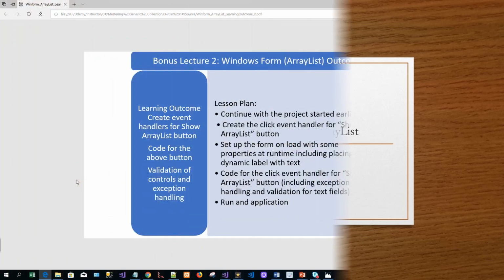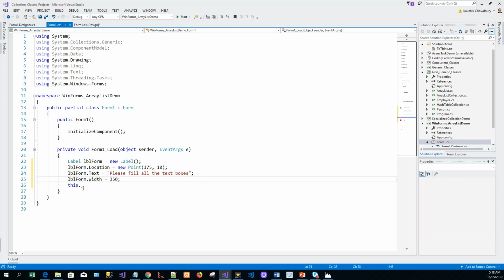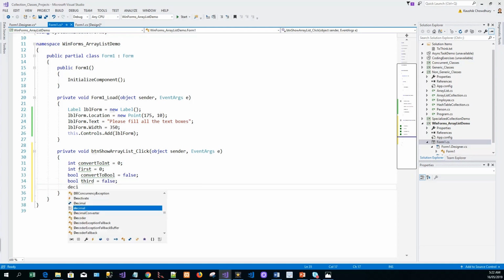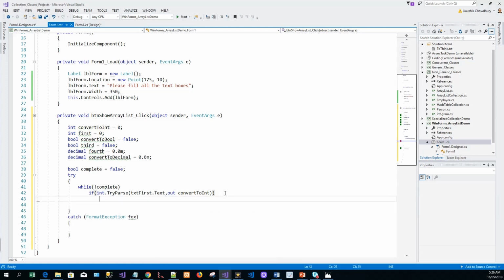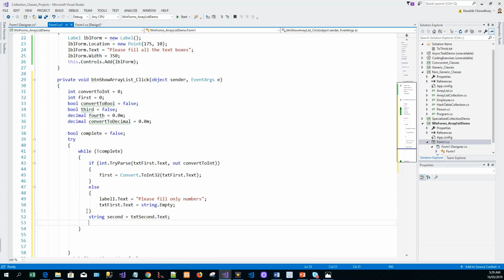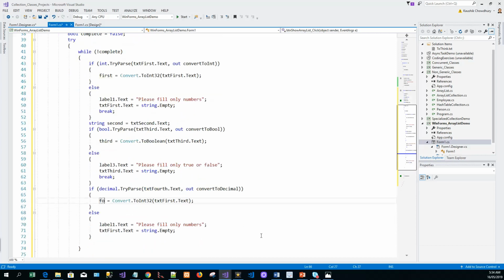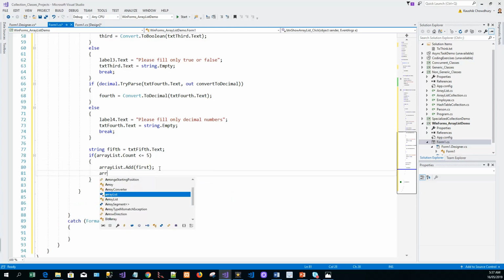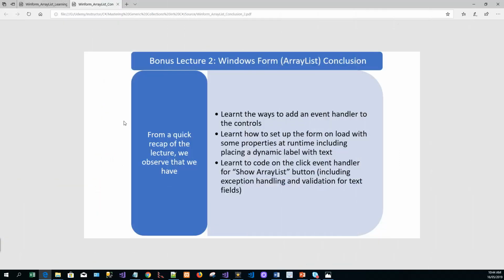C# WinForm How ArrayList Works?- Lecture 2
🚀🎓 Next (Unit Testing Blazor ASP.NET 5) -This is a preview video for my just-published course on Udemy. I have pasted the link above with the promo code from where the course can be purchased at a highly discounted rate of USD9.99 (instead of the original price of USD 79.99)
This tutorial shows how to code a WinForms application with some controls to demonstrate ArrayList methods and is part 2 of the three tutorial series.